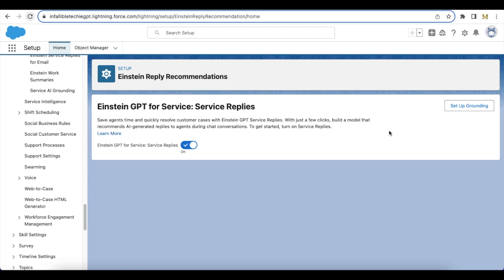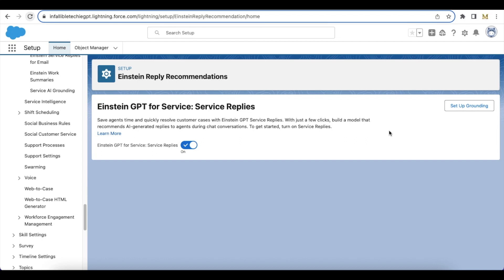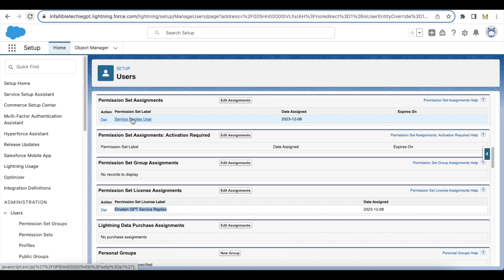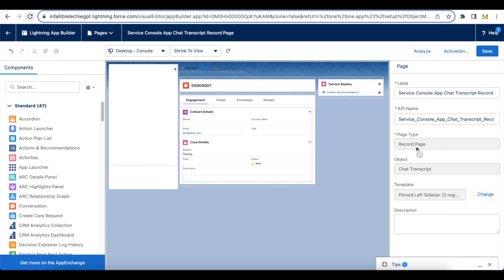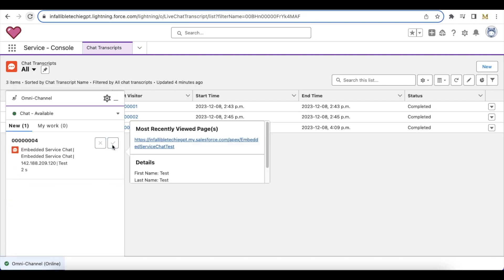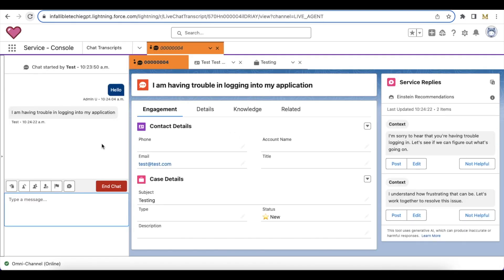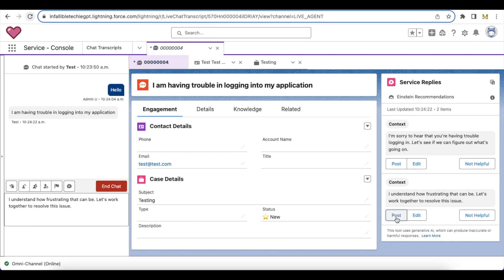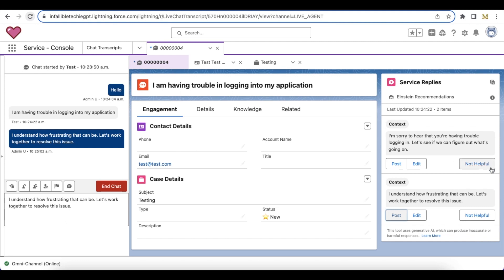Salesforce Einstein GPT for Service Service Replies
Salesforce Einstein GPT for Service: Service Replies feature helps agents to use recommended AI-generated replies.